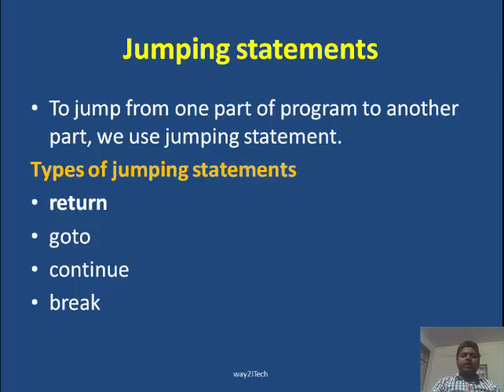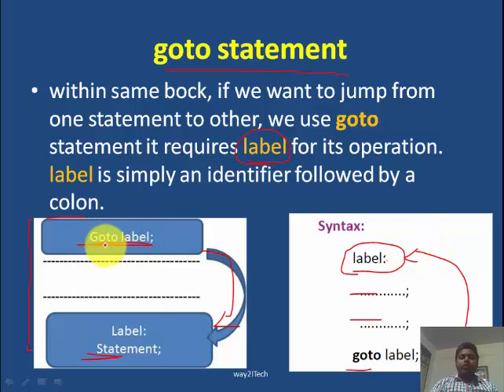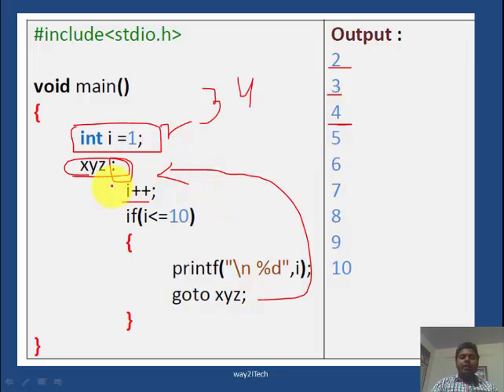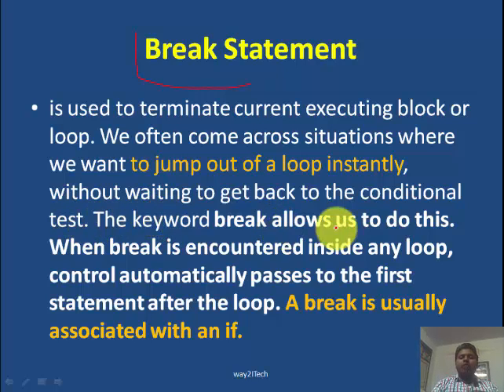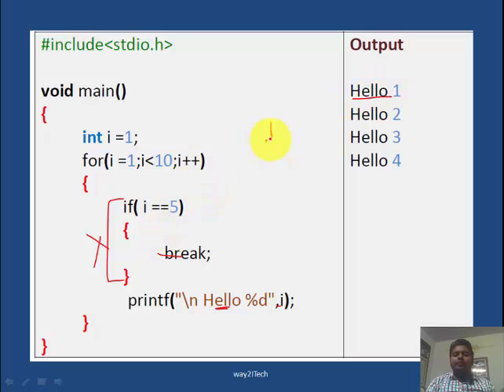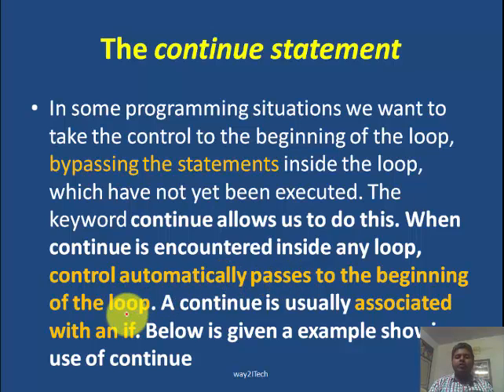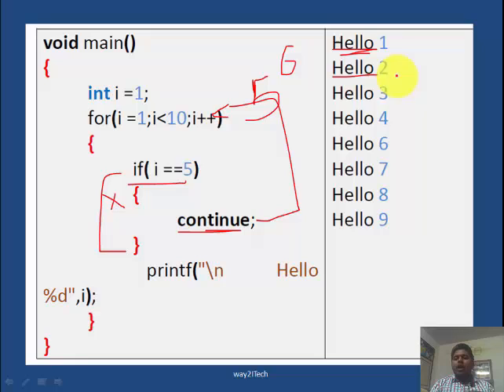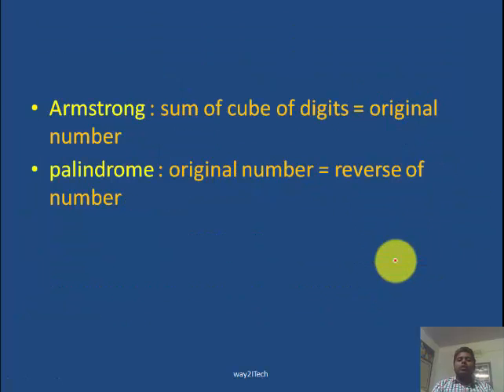17. Jumping Statements(return, goto, break, continue) in C and C++ by Aman Kumar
Jumping statements in C and C++ Language. Here we will discuss Return, goto, break and continue statements.
Return statements are used with functions.
Goto statement is used to jump to some particular statement directly
Break is used inside loops to exit the loop
Continue statement is also used inside the loops to skip the current pass.